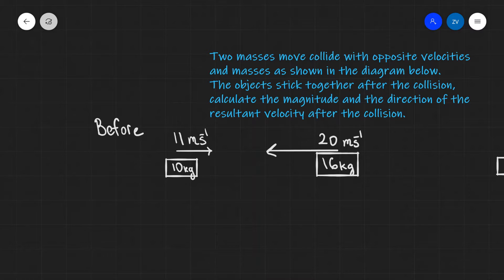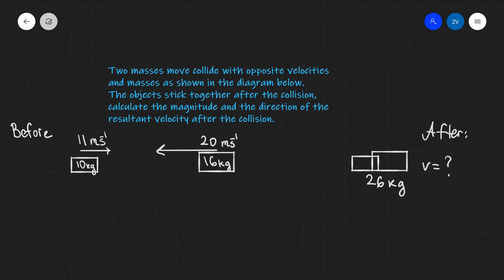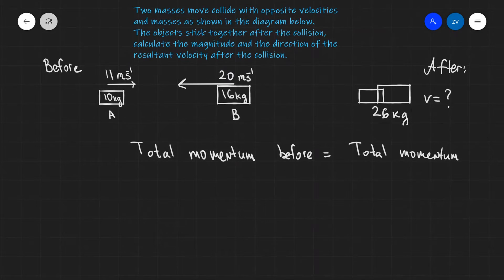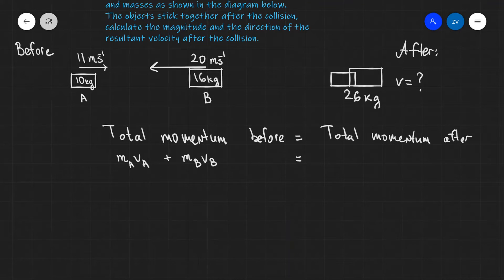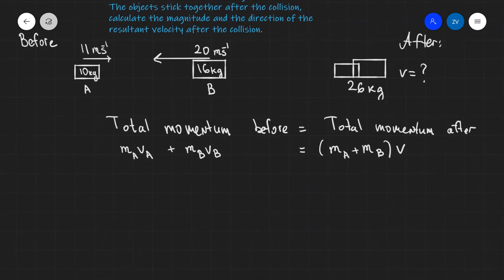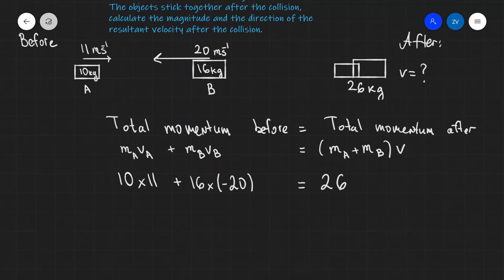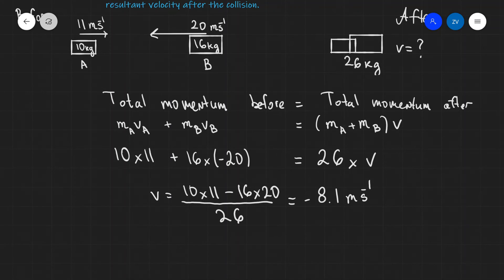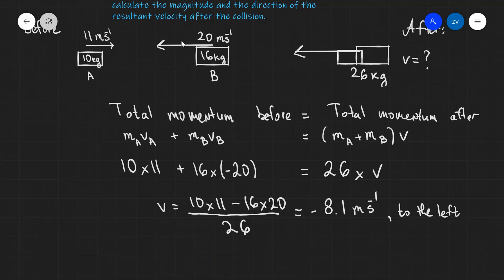A Level Physics: How to solve collision problems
Solving collisions problems using the conservation of momentum principle.